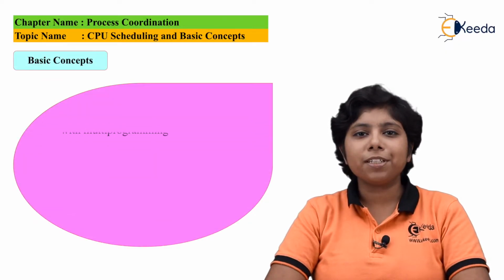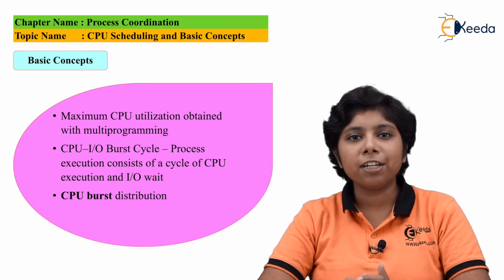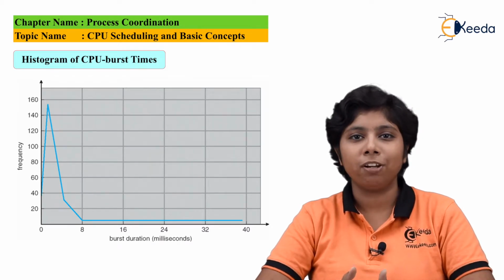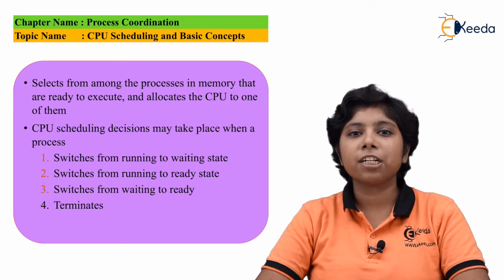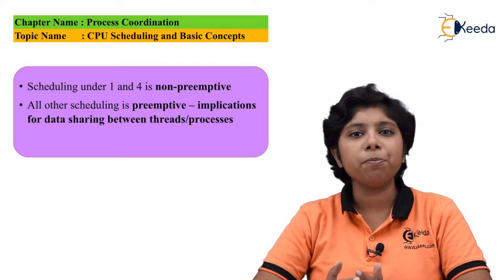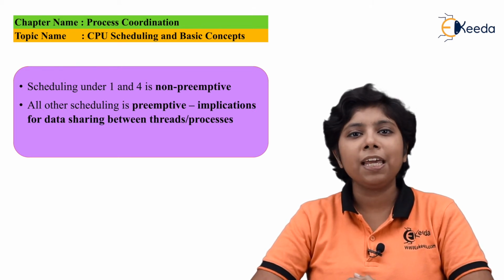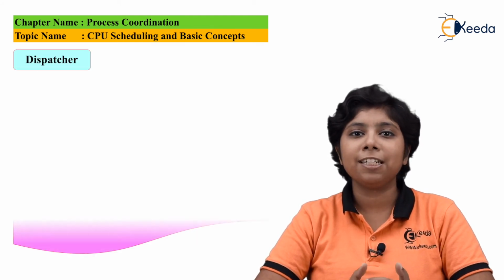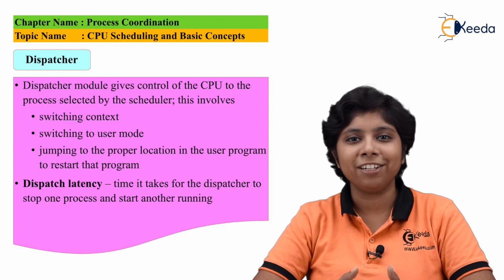CPU Scheduling and Basic Concepts